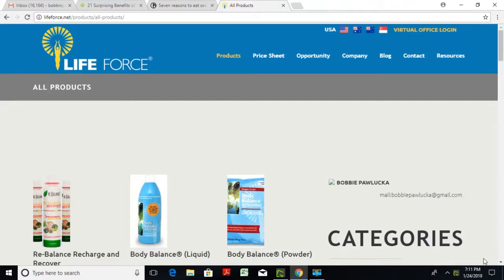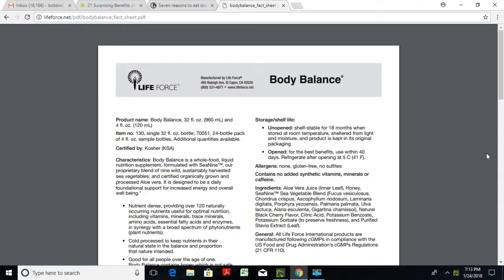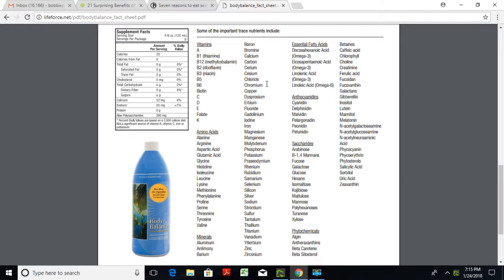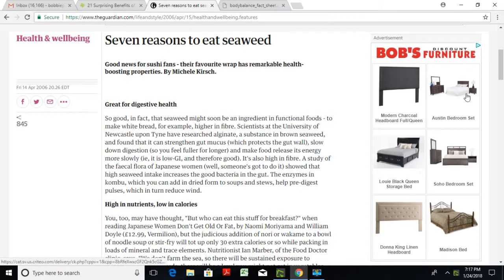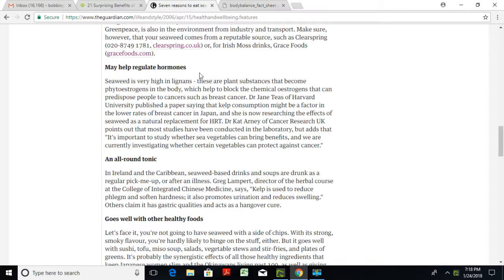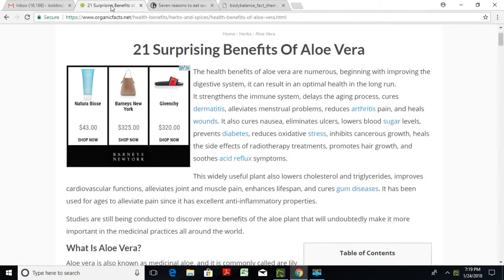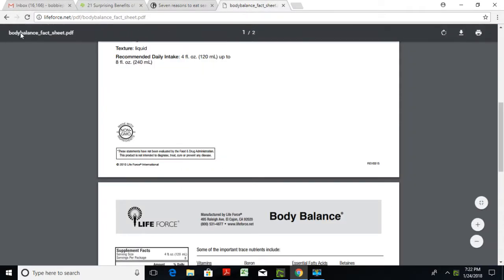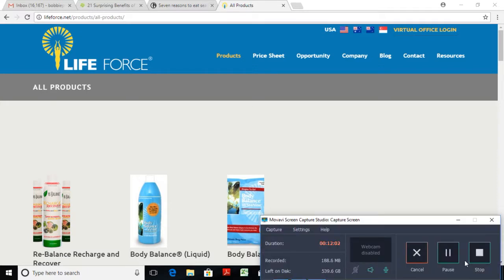Low energy and fatique ? Balance your body with seaweed !!!